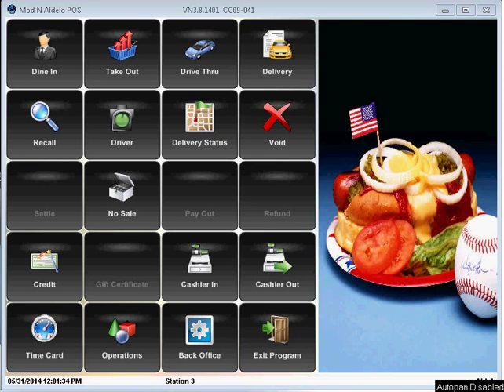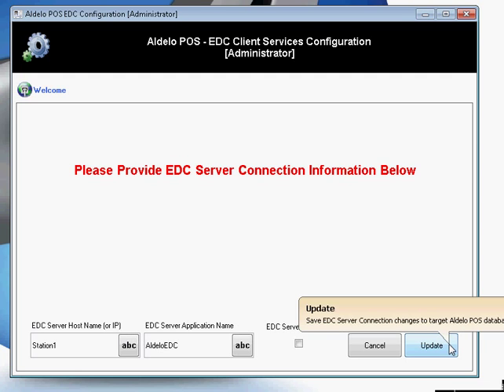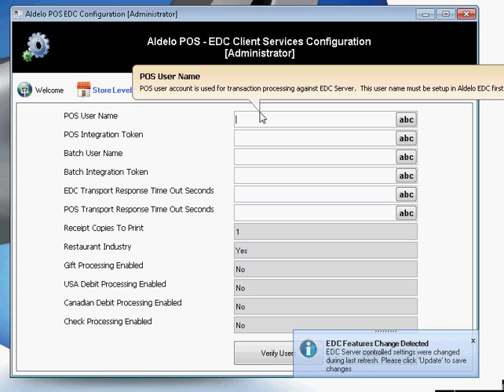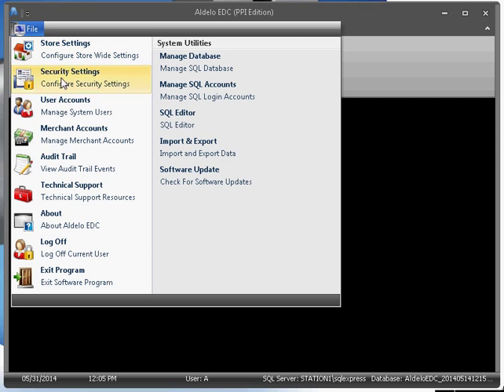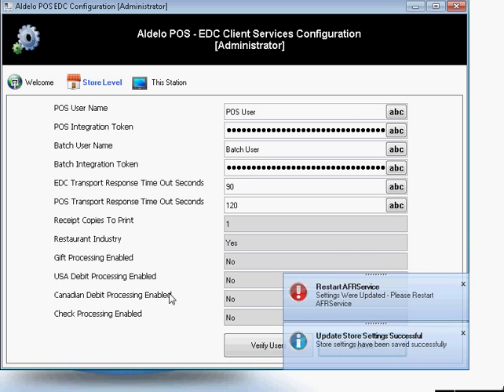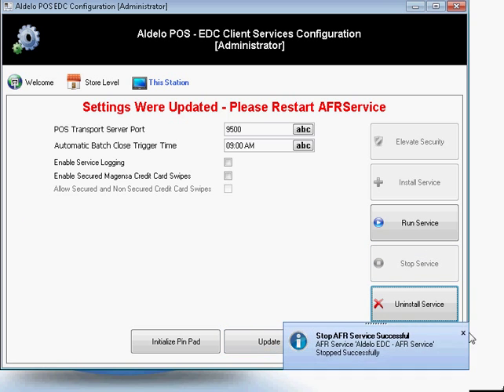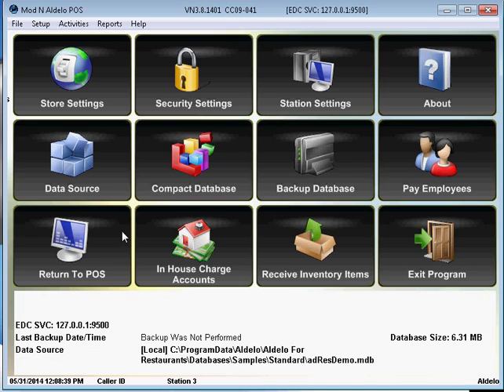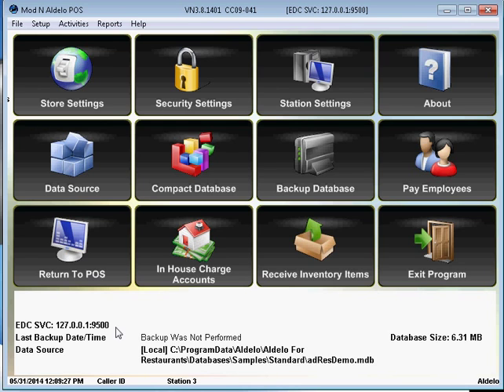EDC Integration for Aldelo POS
Walks through how to integrate the Aldelo EDC to the Aldelo POS Software